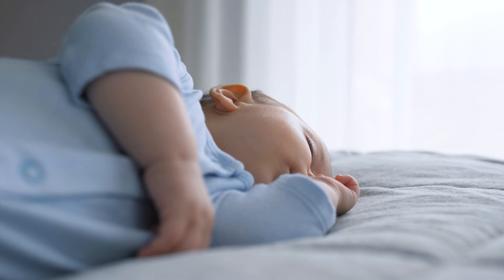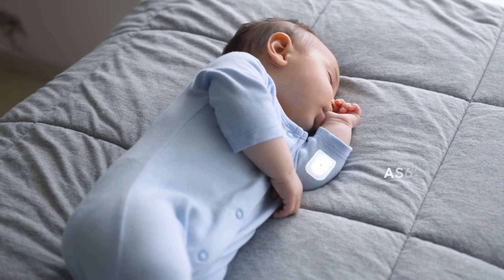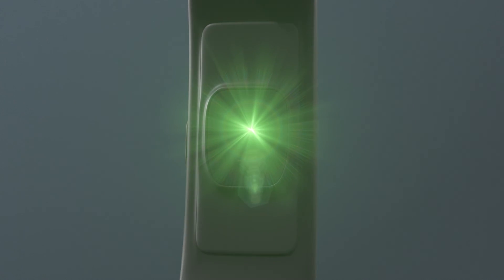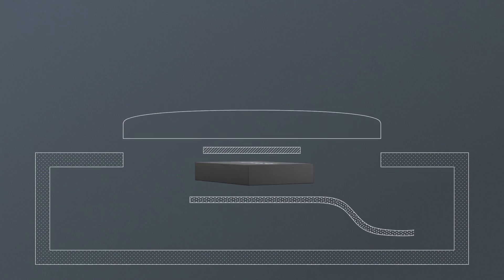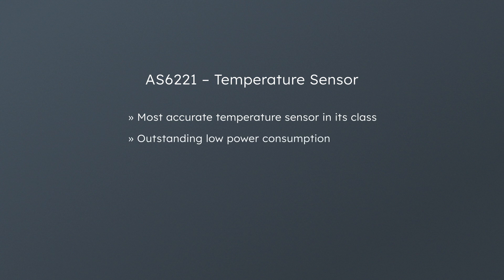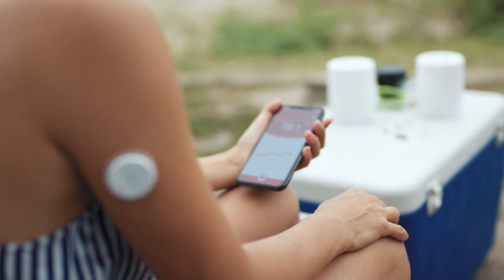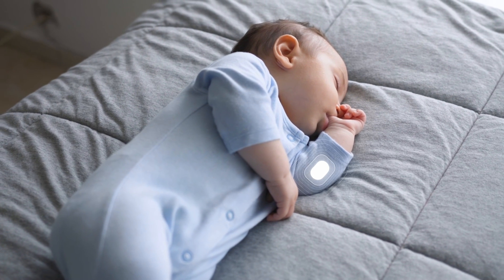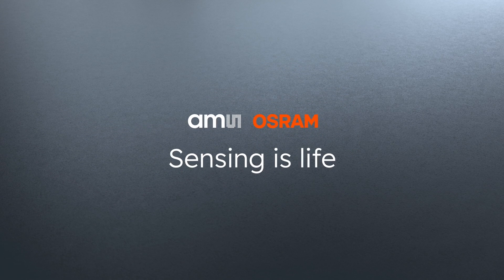Digital temperature sensors from ams OSRAM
Digital temperature sensors from ams OSRAM are the best combination of size, accuracy and current consumption for your design. They meet the highest quality standards to provide you with exceptional reliability over the lifetime of your product.

This video explains the benefits of ams OSRAM digital temperature sensors, mainly the latest edition AS6221.